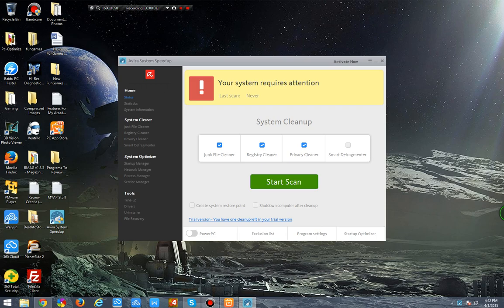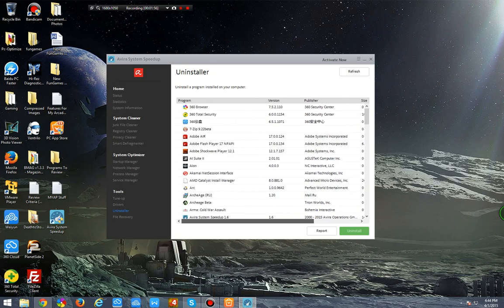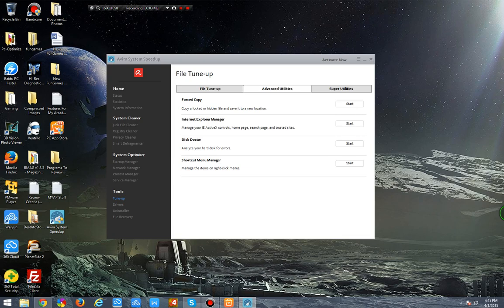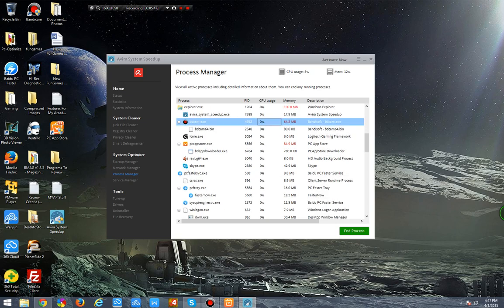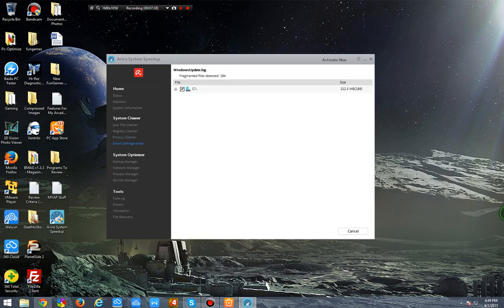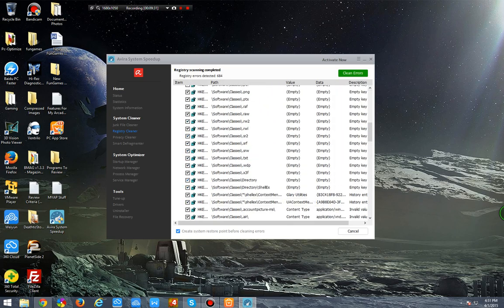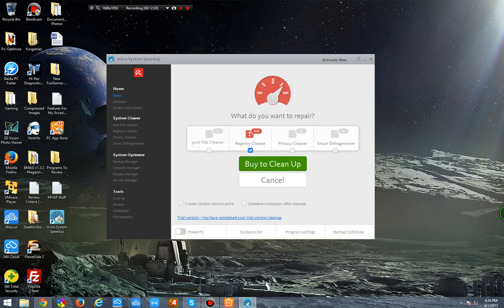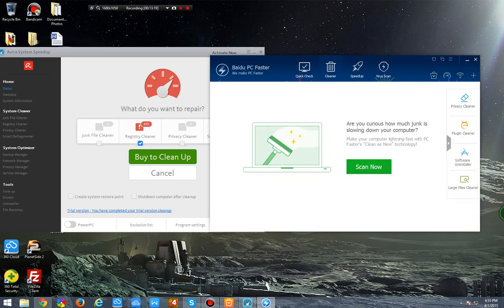Avira System Speedup Review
Avira System Speedup is a nice little tool that comes with a premium price. While it does the job extremely well it does not seem to justify its price point. The most impressive feature was how well the program managed to detect and clean out registry items which was still overshadowed by the extremely poor user interface.